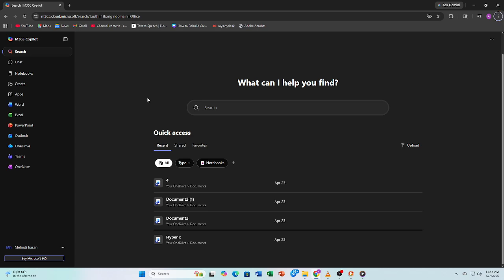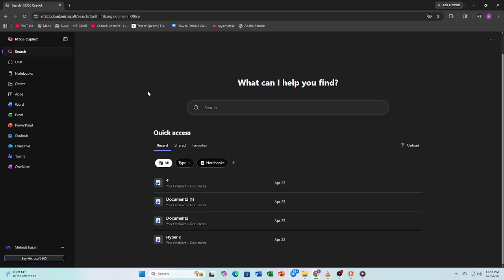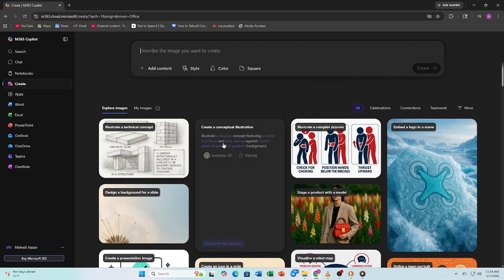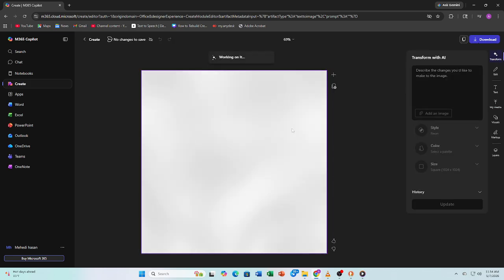How to Build a SharePoint Dashboard Full Guide 2026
Learn how to build a dashboard in Microsoft SharePoint step by step in this complete 2026 guide. In this video, you’ll learn how to create a modern SharePoint dashboard to visualize data, track progress, and improve team productivity. This tutorial covers how to use web parts, add lists and charts, customize layouts, connect data sources, and design interactive pages for better reporting. You’ll also learn best practices for organizing information, improving usability, and creating a clean, professional dashboard for your team or business. Whether you are a beginner, office user, or IT professional, this guide will help you build powerful SharePoint dashboards in 2026.